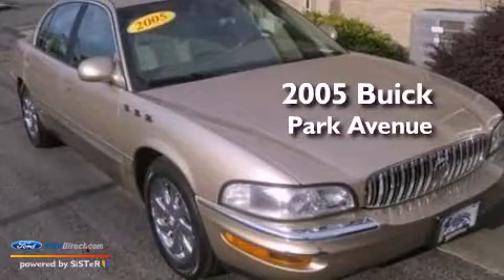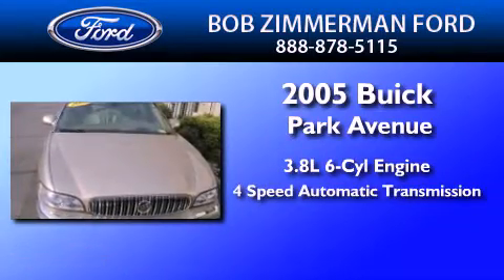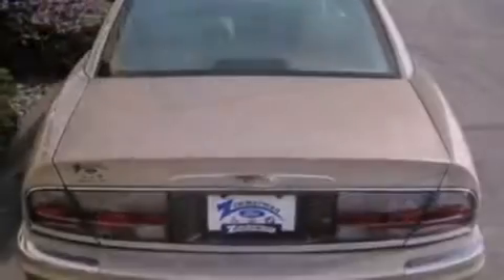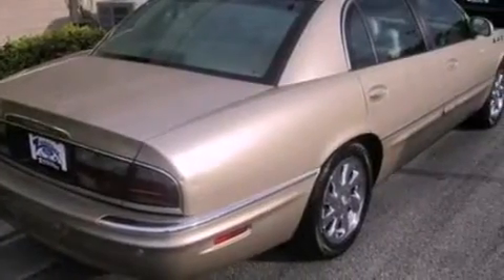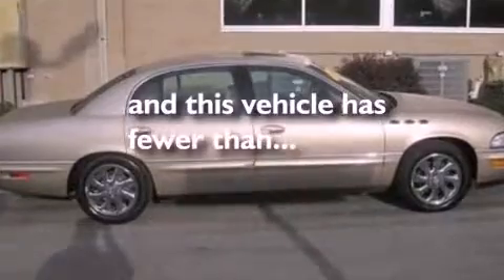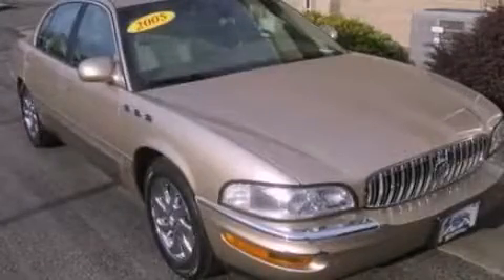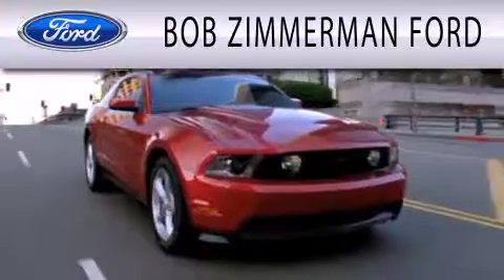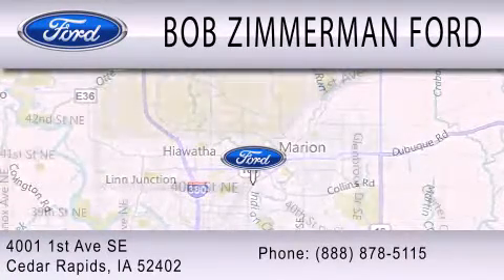2005 BUICK PARK AVENUE Cedar Rapids IA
We are proud to present this 2005 BUICK PARK AVENUE .

 Year : 2005
 Make : BUICK
 Model : PARK AVENUE
 Engine : 3.8L V6
 Trans . : AUTO 4SPD

 Miles : 39,043

 Stock : 120163A

 4001 First Ave S E